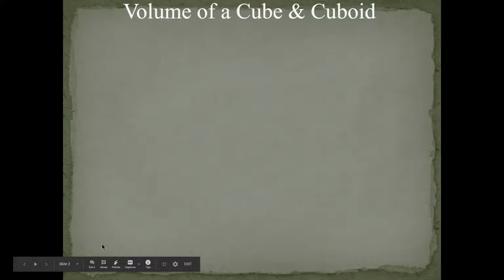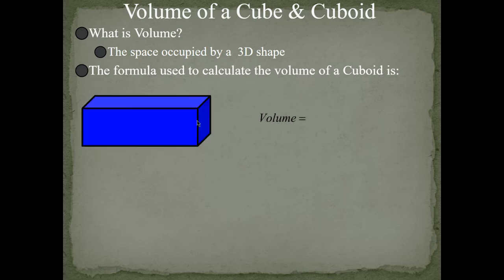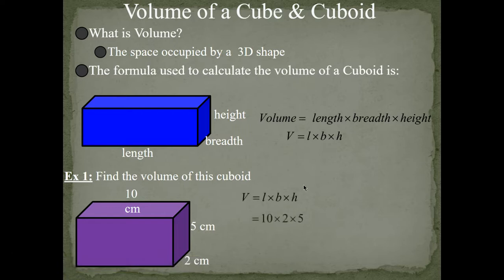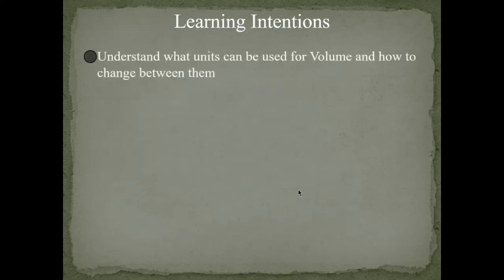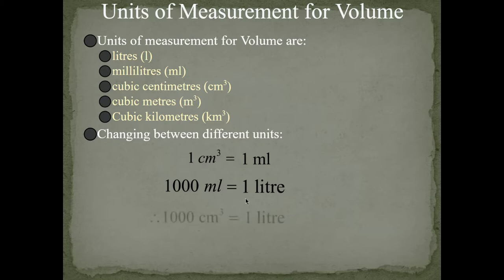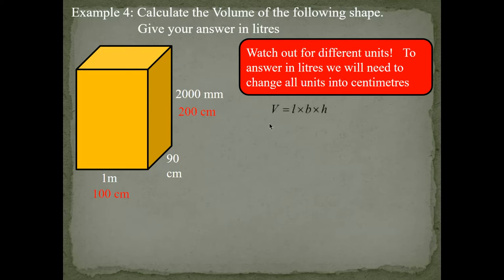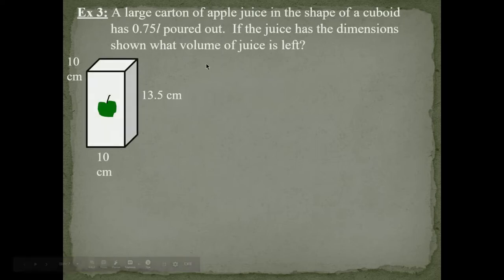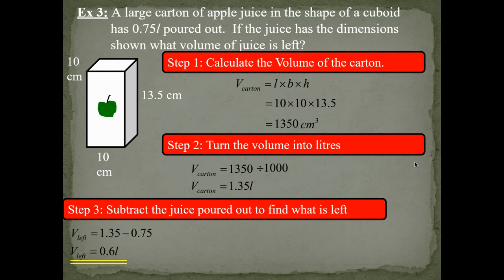Volume of Cuboids and Cubes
Calculating the Volume of a Cuboid and Cube